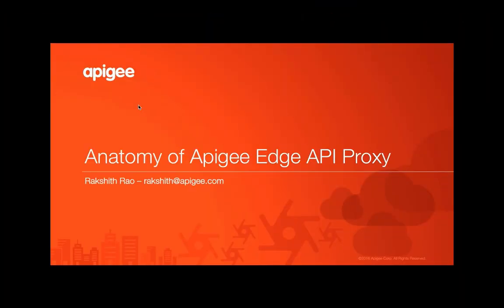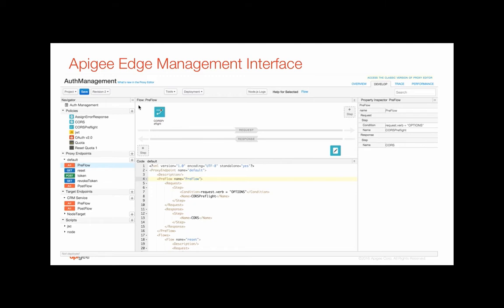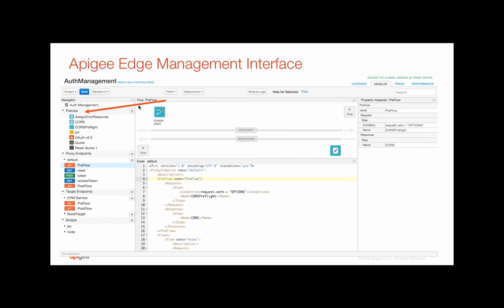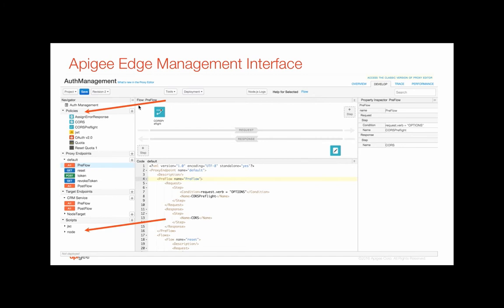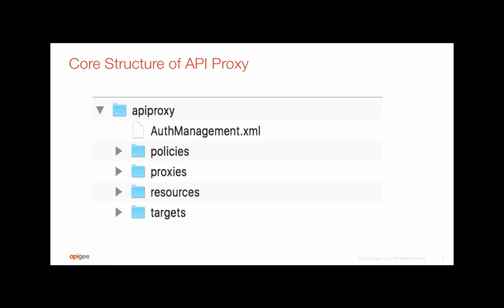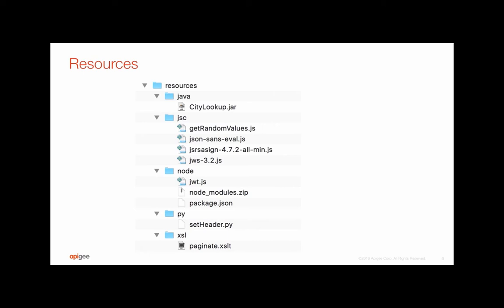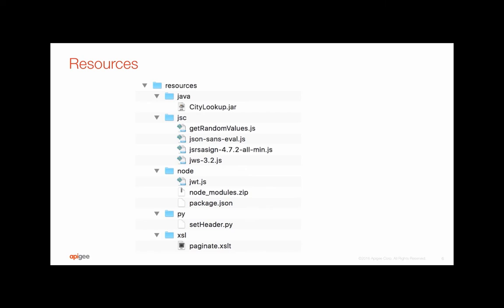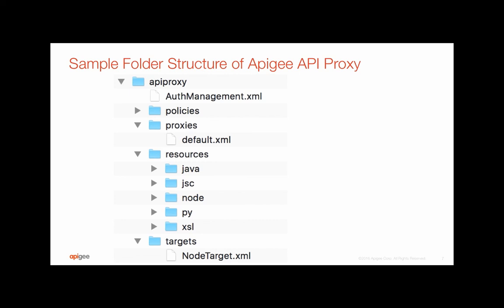Anatomy of an API Proxy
In this Four Minute Video for Developers (4MV4D),  Rak will take your on a tour of the Apigee Edge Management Interface, breaking down the anatomy of your API proxy.